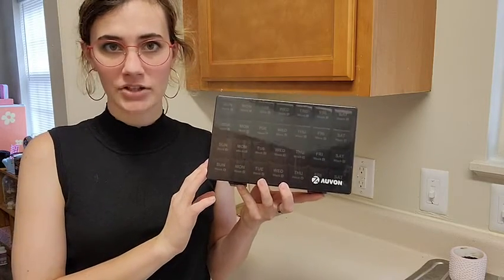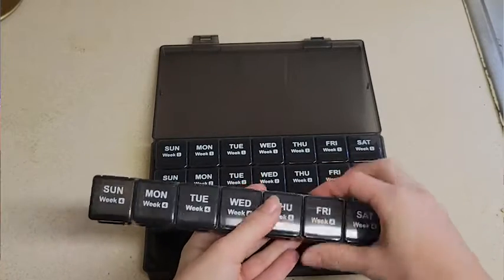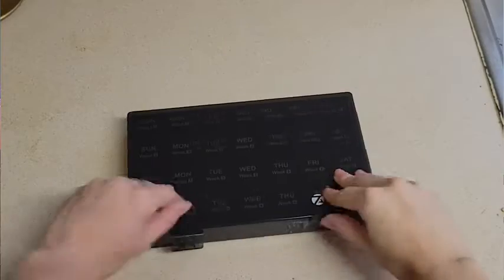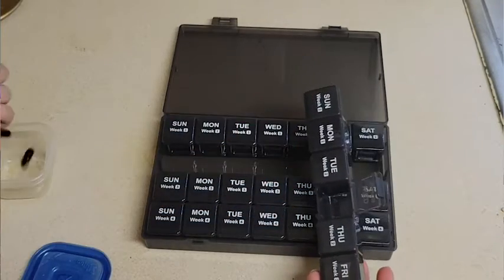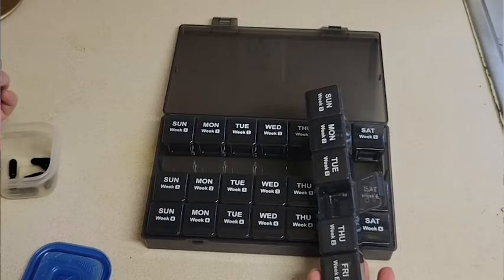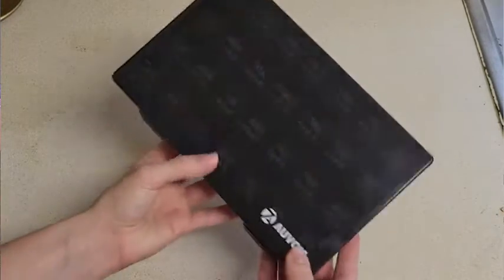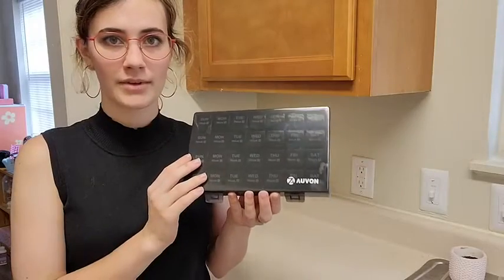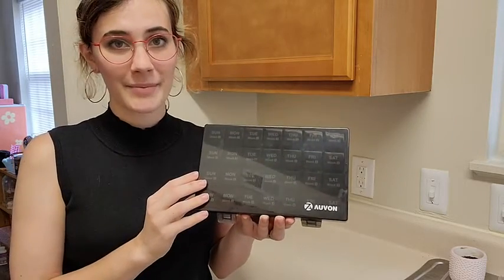Our Point of View on AUVON One Month Pill Organizers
Convenient. Just need to refill pills or supplements once a month and then you can bring a single week or the whole month for travel according to your needs, making keeping track of meds simple.
Roomy. Each compartment of vitamin organizer can easily fit 9 fish oils or 10 large vitamins for daily supplementation. Whole size: 9.45” x 5.9” x 1.5”, individual size: 8.9” x 1.2” x 1.2”.
Secure. Both the outer case and inner lid lock well to keep your pills neatly in place.
Quality. The pill dispenser is clearly labeled with quality 3D printing technology with no fear of labels rubbing off. The snap-on lids close securely yet open effortlessly.
Free App. We offer a free smartphone reminder app for Apple and Android users to keep track of their pills and make life easier! Quickly set up and start a smart life!